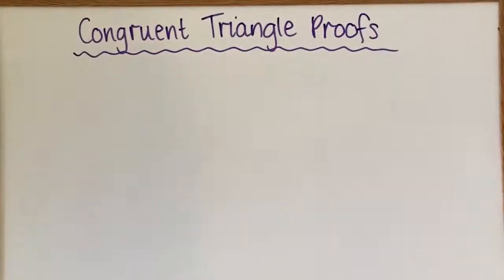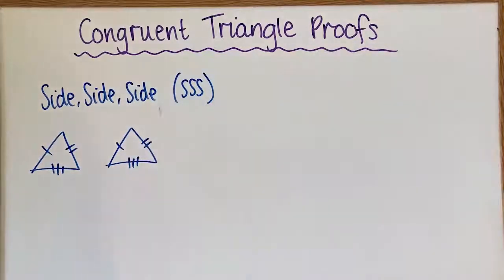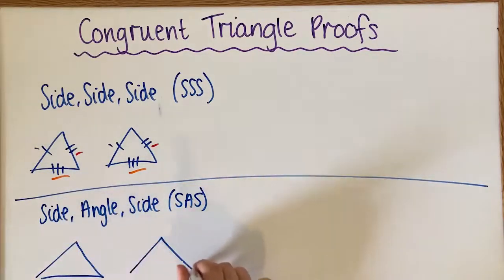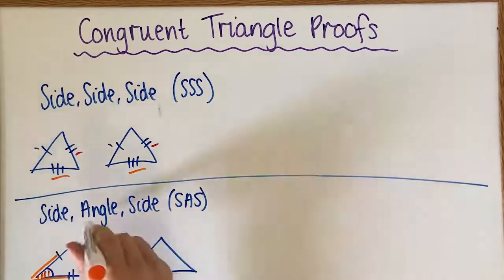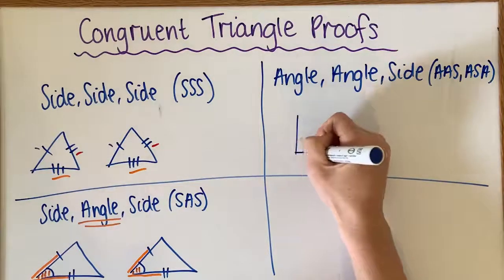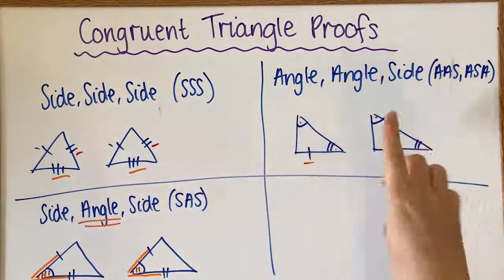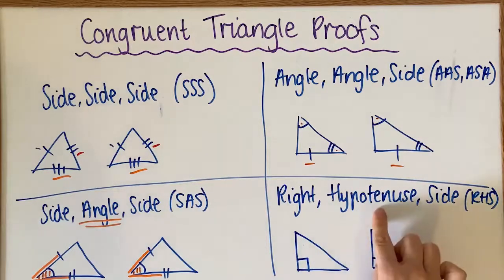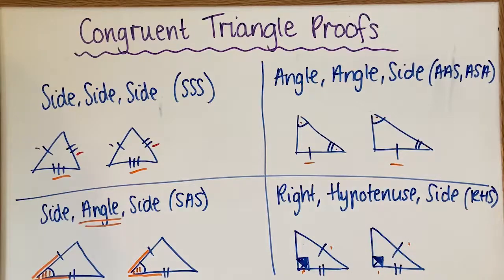Geometry │ Congruency Tests for Triangles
In this video, you will learn about the four congruency tests or proof that are used to determine if triangles are congruent or not.